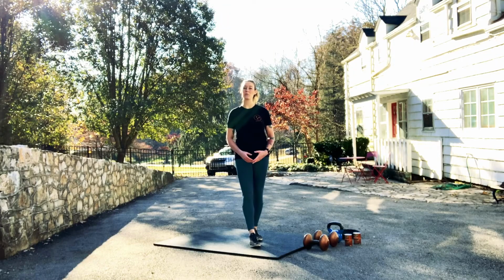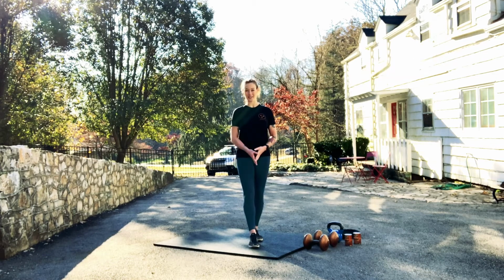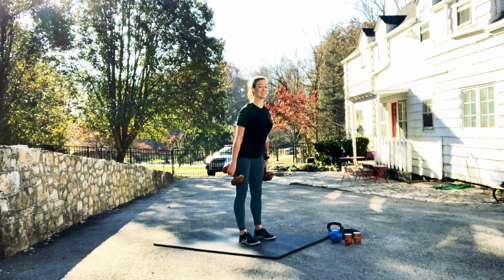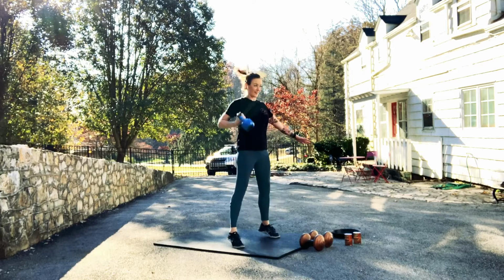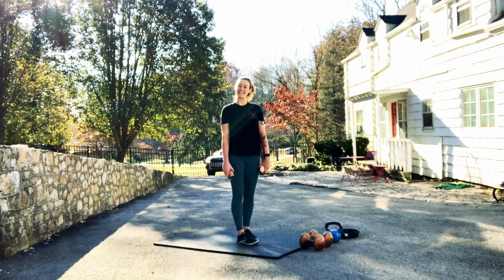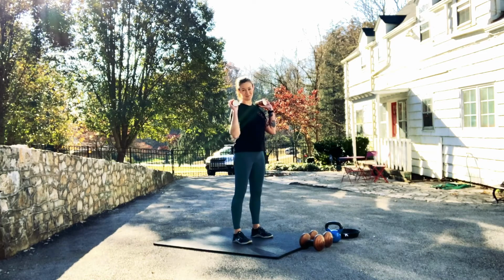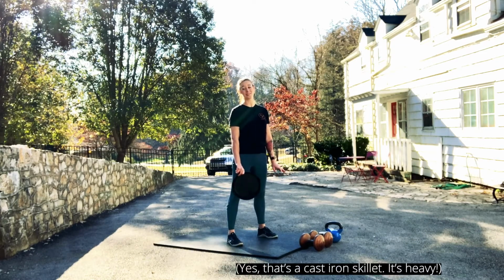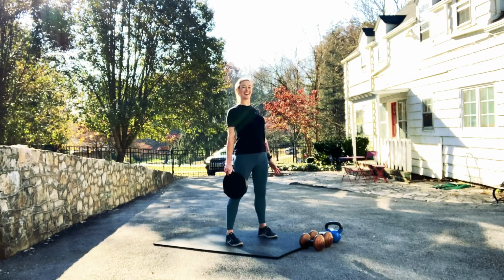How to do: CLEANS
SO PUMPED! Fitness brings you the quick and easy guide to power cleans, using minimal equipment - even items found around the house.